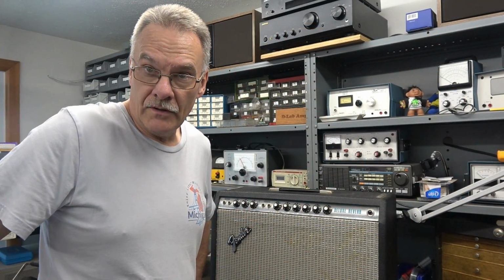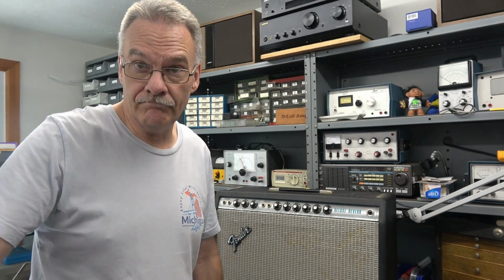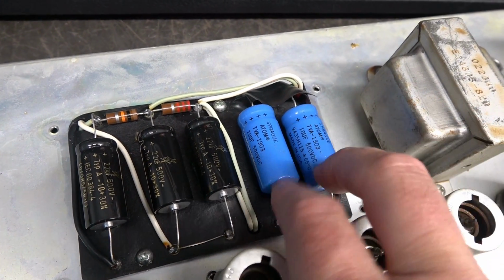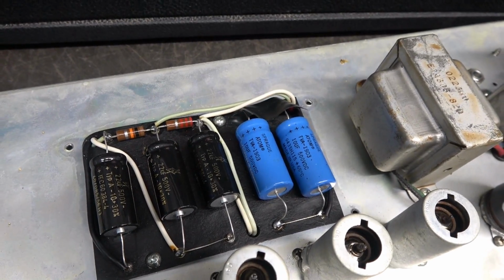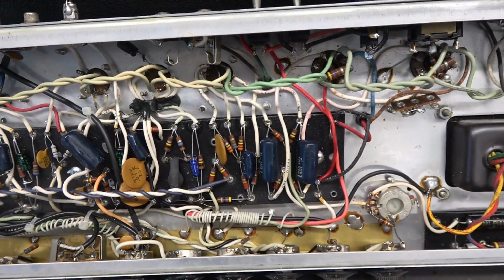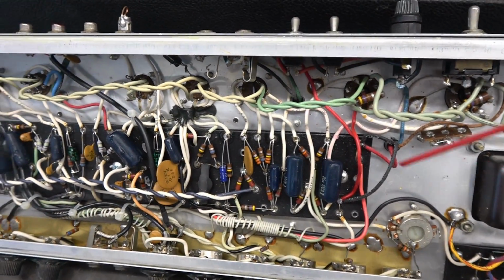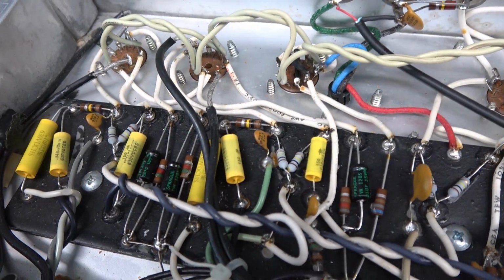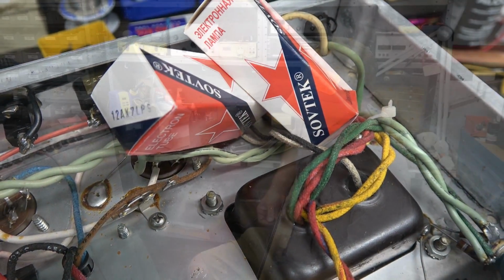Quick fix Vintage Fender Deluxe Reverb tube guitar amp Tek Tip 12AX7 + Caps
This amp was recently purchased with the promise that it had been rebuilt. Well evidence proves otherwise. The amp was weak and unresponsive. Needed correct power supply caps, complete eyelet board cap replacement, New reverb tank, New tremolo LDR module, Complete tube set. Obviously not as advertised. After all that, the amp sounds like it should. So, your Tek Tip, before purchase do a thorough inspection. Make sure you are getting what you believe to be true. Otherwise, you will have more invested than desired. This is a clean amp, well worth the upgrade. This video is short, yes, just to supply the owner a glimpse of before & after.